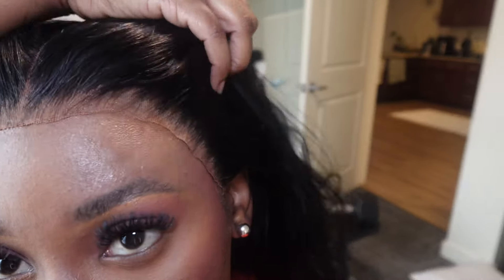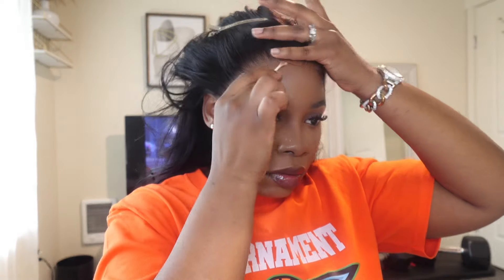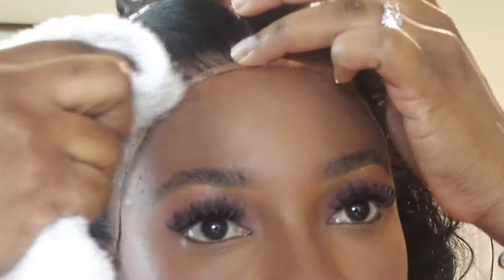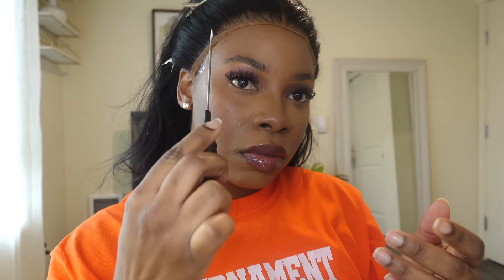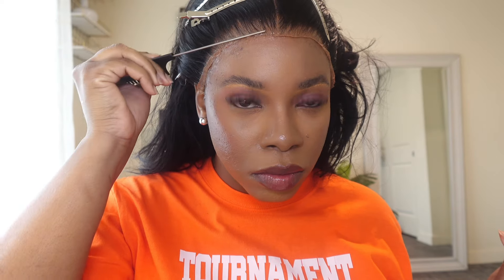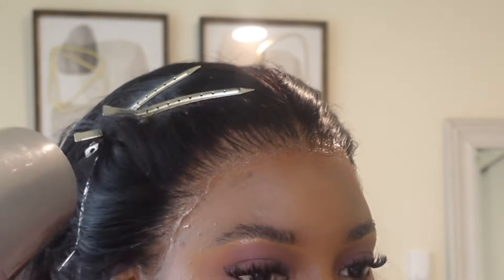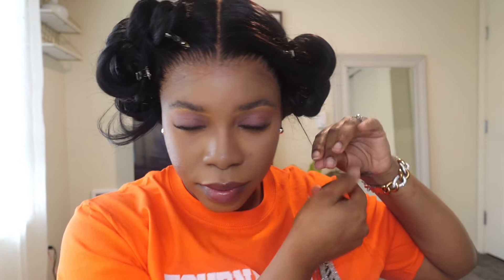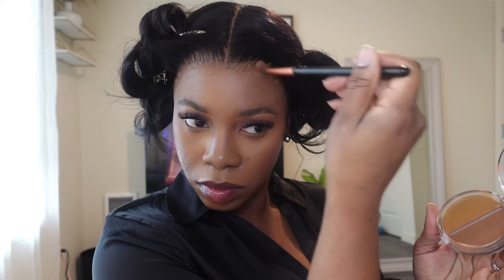How to : Fix A Lifting Lace | RETOUCH | beginner friendly